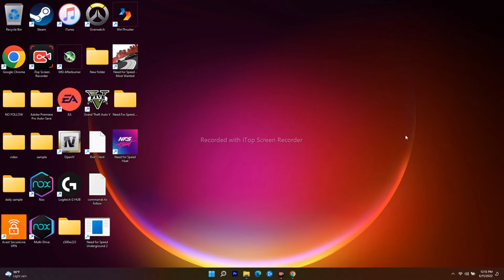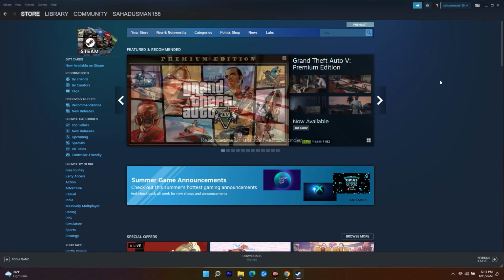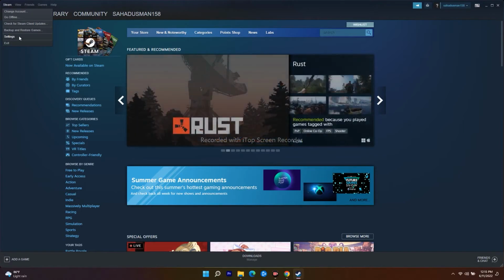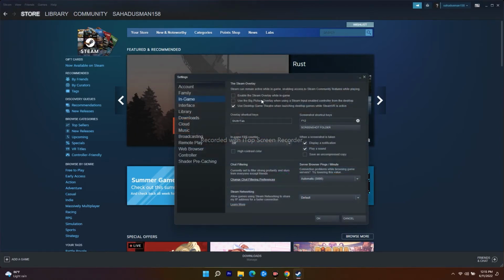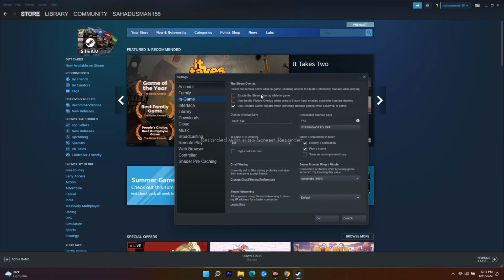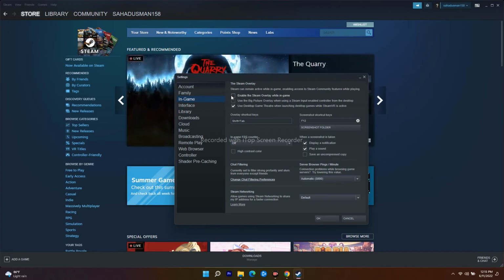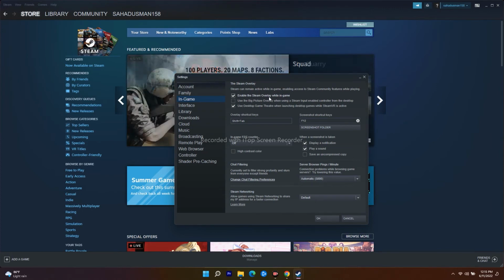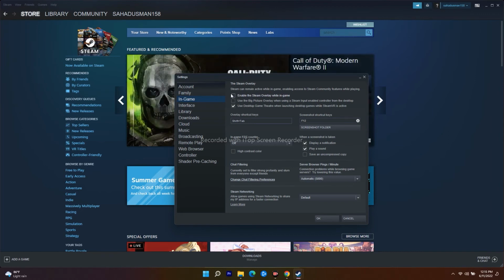How To Enable & Disable Steam Overlay (All Games) Steam [Tutorial]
Steam Overlay allows users to use the Steam feature from the game itself without opening the launcher. However, this has been a blessing in disguise for some gamers. That is why we are going to see how to enable or disable Steam Overlay on Windows PC so that you can change the settings if your game starts crashing or freezing because of the feature.

What is Steam Overlay?
Steam Overlay is a component of Steam that allows the user to use it on top of any game that you are playing. This won’t work for all the games, it can be only be used for Steam games. With Overlay enabled, you can chat with your friends, browse, and do a whole lot of things. To trigger Steam Overlay, just hit Shift + Tab, which is its default key. However, they can be changed by the user. Later in this article, we are going to see how you can change the default key of Steam Overlay and use a combination of your choice.

how to disable steam overlay for a specific game
how to disable steam overlay for a game
how to turn off steam overlay for a game
disable steam overlay notification
how to turn off discord overlay steam